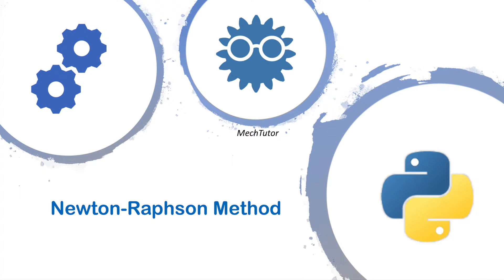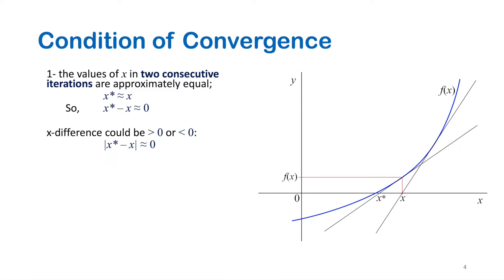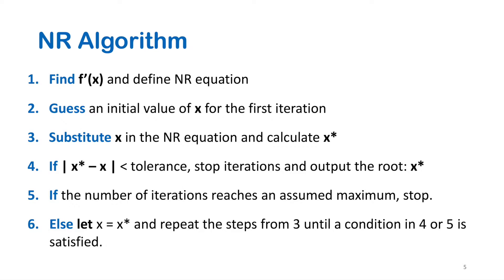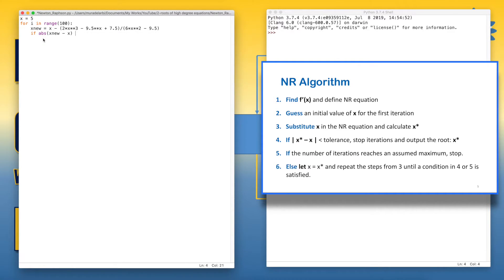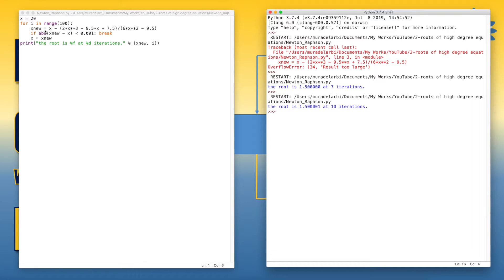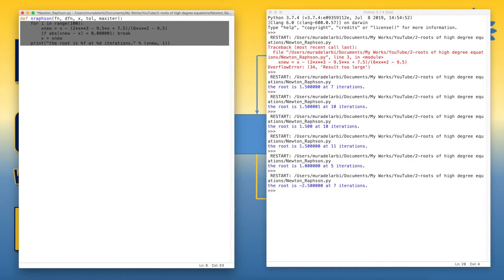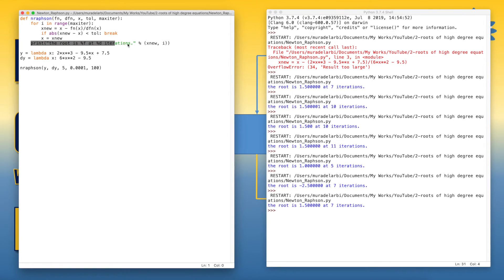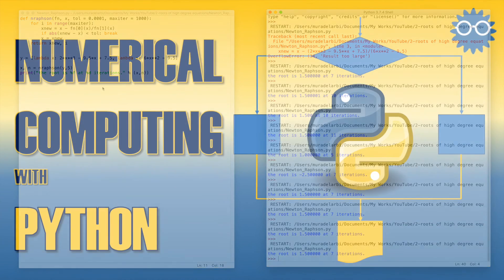Newton-Raphson Method | Numerical Computing in Python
Theory and coding of Newton-Raphson method to solve a nonlinear equation.